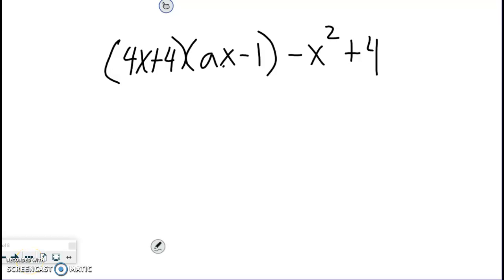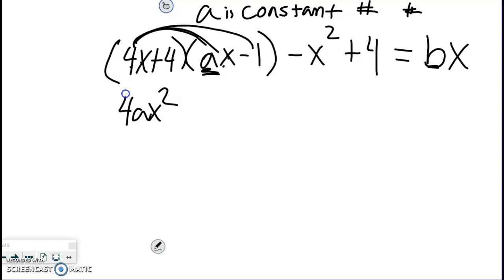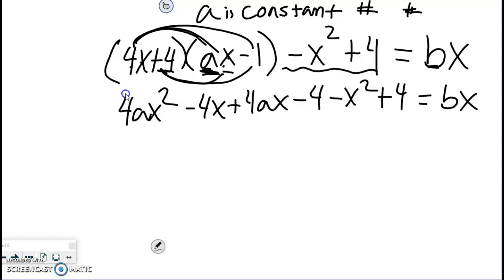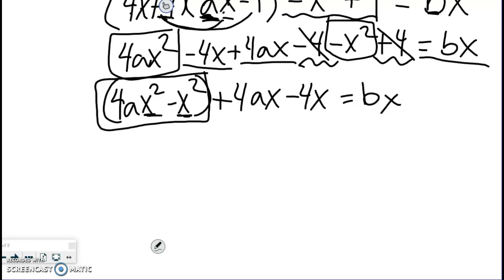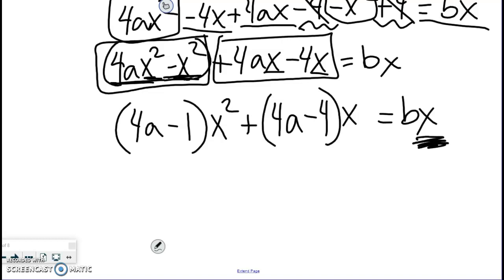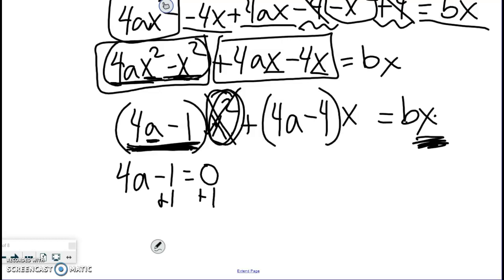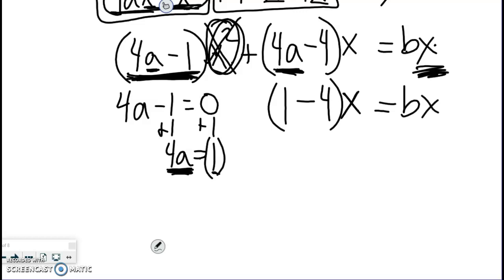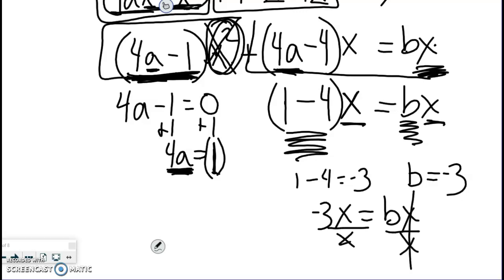2020 SAT Guide #16 Test 9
2020 SAT Guide #16 Test 9